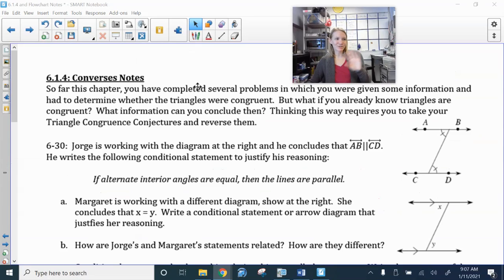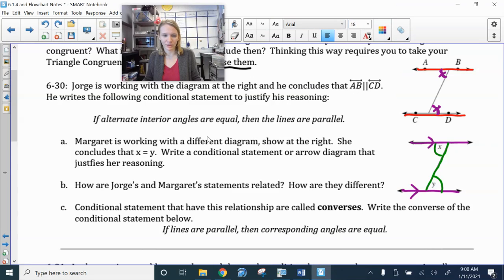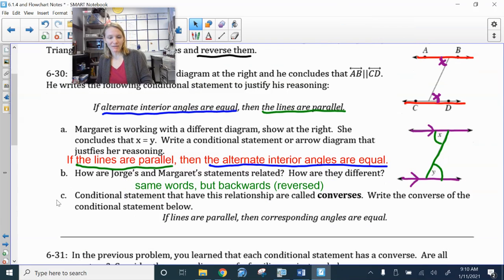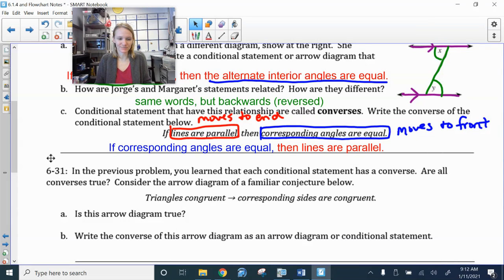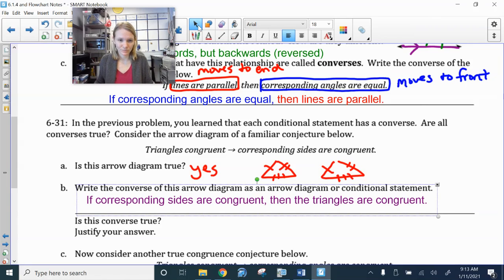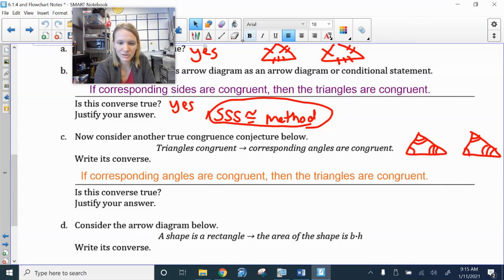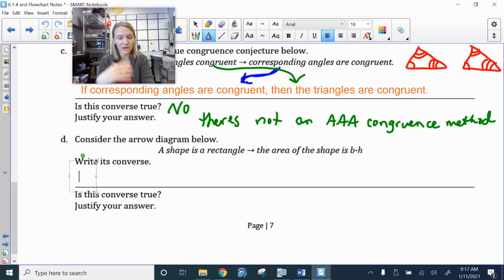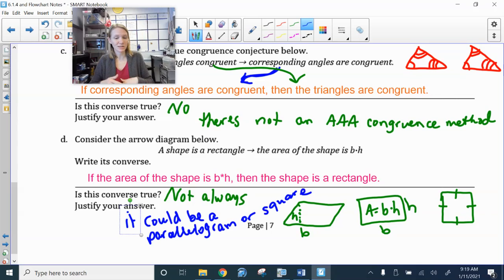Geo 6 1 4 Notes